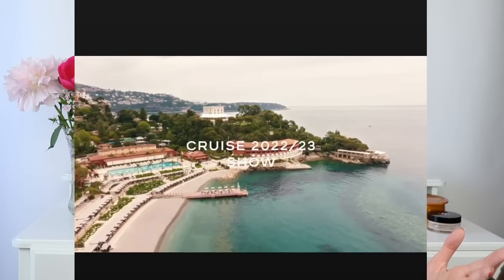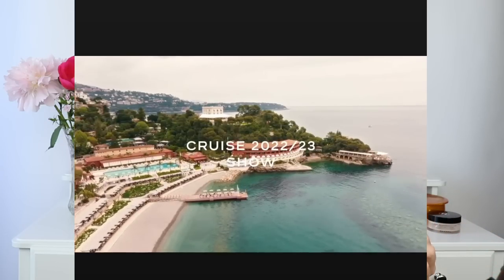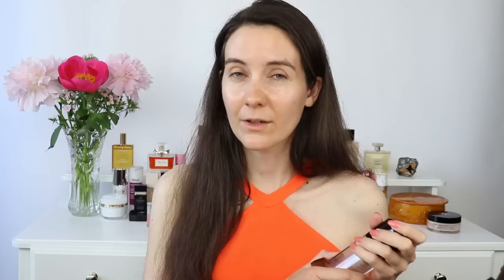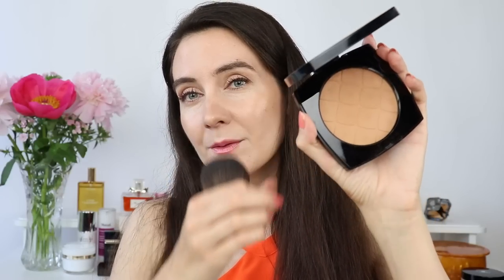UPDATES + GRWM Chanel Cruise 2022 Monte Carlo Inspired Look | Les Beiges 2022 collection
Hello beauties,
In today’s video I will be using the new Chanel Les Beiges Summer 2022 makeup collection to create a makeup look inspired by Chanel’s Cruise 2022/23 show. I will share some tips and tricks on how to use the new Chanel Les beiges Oversized Healthy Glow Sun Kissed powders.

➡️ See Below Where to shop the new Chanel Les Beiges 2022

Chanel Les Beiges Eau de Teint (Chanel); (Nordstrom); (Saks); (Selfridges);
Chanel N 1 Revitalising foundation B10 (Chanel); (Ulta);
Chanel Poudre Universelle (Chanel); (Nordstrom); (Saks);
New Chanel Oversized Healthy Glow Sun Kissed powder in Sunlight Light (Chanel); (Saks); (Nordstrom);
EYES
LE CRAYON YEUX 66 (Chanel); (Saks);
Chanel mascara Inimitable (Chanel); (Nordstrom); (Saks); (Selfridges);
LIPS